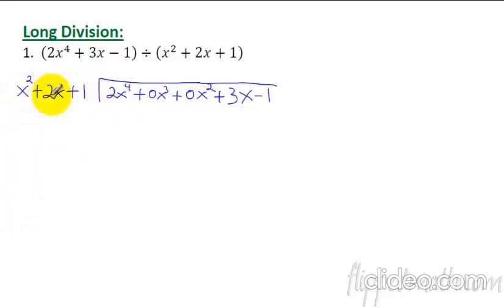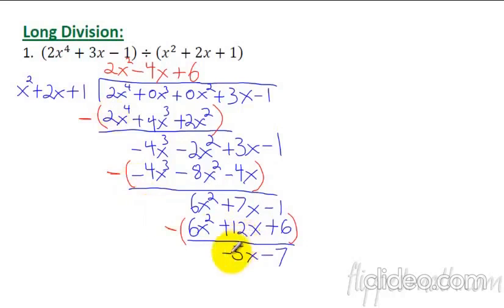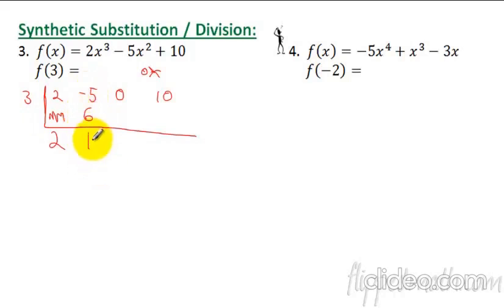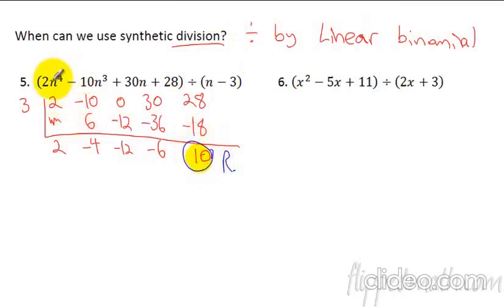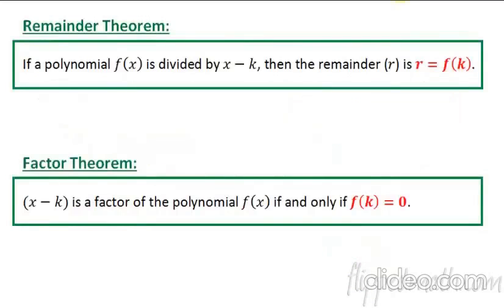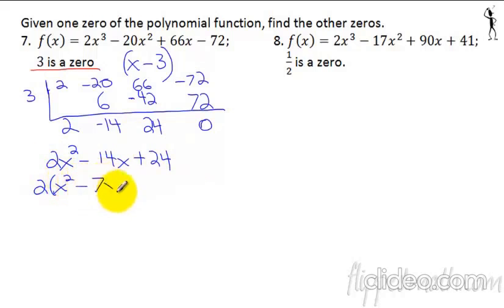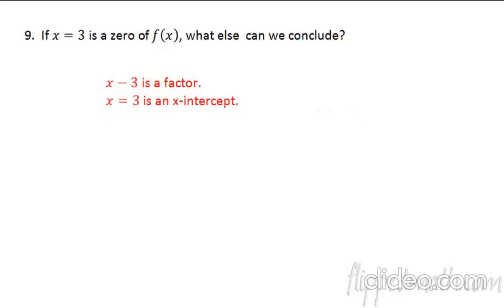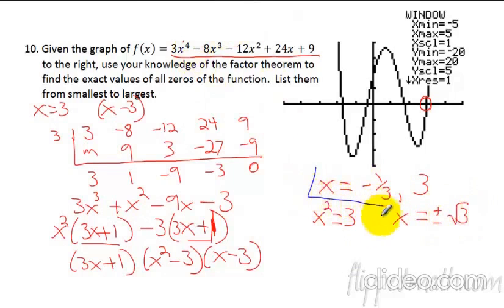pre calc 52 polynomial division factor theorem OZFN4OoB yiRB